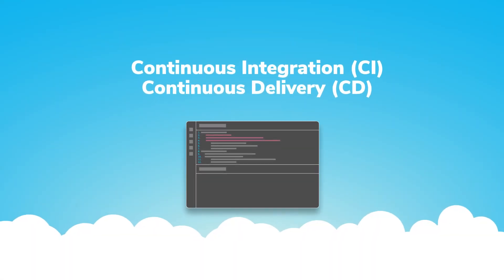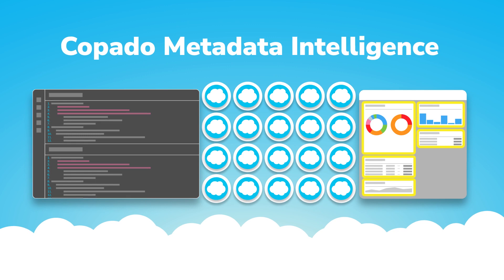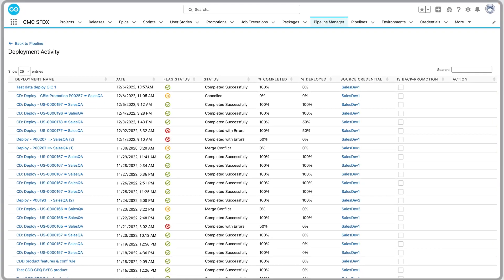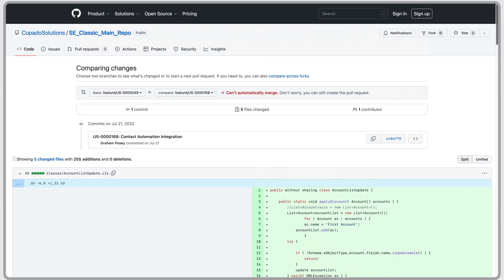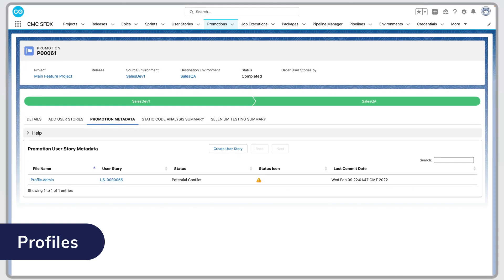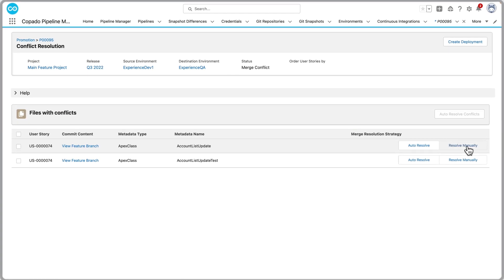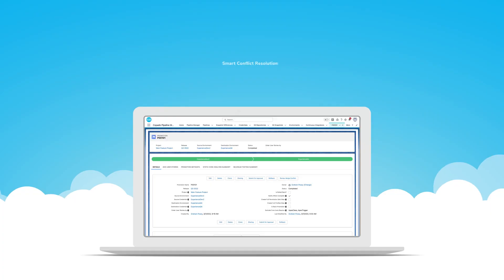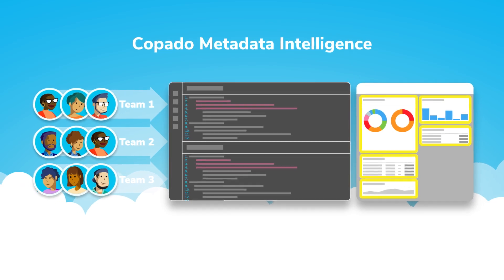Merge Conflict Resolution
See how Copado simplifies merge conflicts with user story overlap awareness, semantic merges, smart AI, and more.

00:00 Merge Conflict Resolution Intro
00:26 Validation Deployments
00:44 User Story Overlap Awareness
01:04 Semantic Merges
01:24 Onliine Resolution
01:39 Source Format Pipelines
01:53 Smart Conflict Resolution